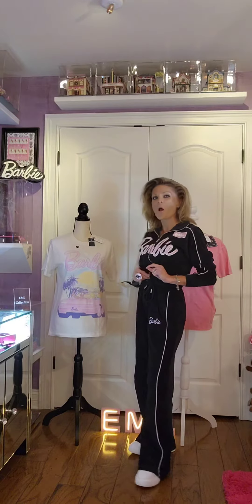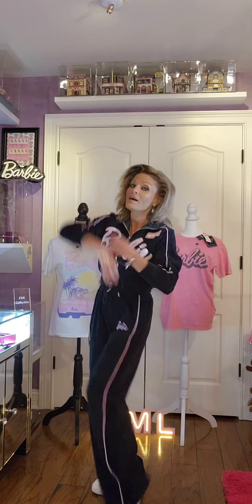BooHoo Barbie Wardrobe & Hollisters Barbie Graphic Shirts in Iconic Doll EML Collection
Hollister Barbie Oversized Graphic Tee Shirts available now in sizes xxs-xxl
Click the links below or visit your local mall for a Hollister store to add to your Barbie Wardrobe Collection

View the link below for oversized graphic Barbie pink Tee shirt from Hollister

Your Curator Laynee Loy with Iconic Doll EML Collection & Iconic Doll EML Collection Museum

Bye Everyone!!!